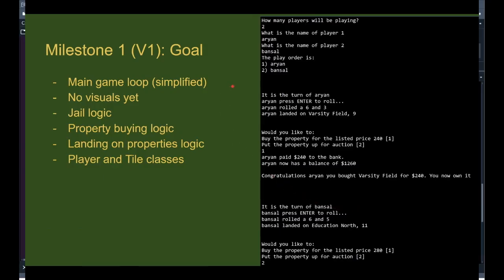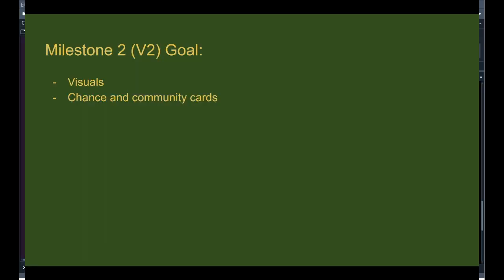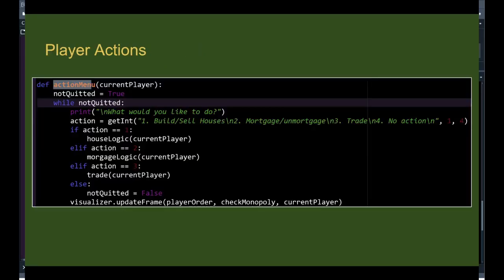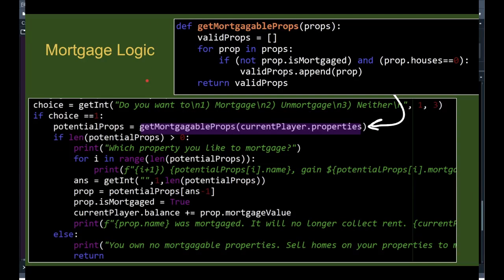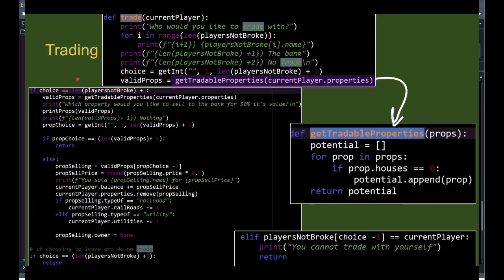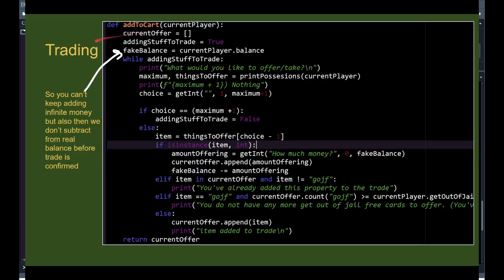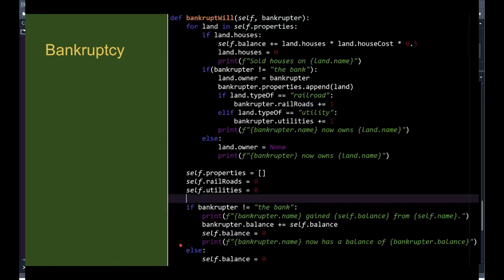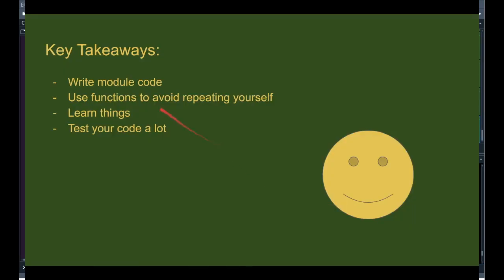Property Game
Property Game is a monopoly inspired game. The game is multiplayer and you play by buying and developing properties you buy until everyone is bankrupt except 1 player. The program utilizes object oriented programing and uses the libraries matplotlib and random. The game is played in the command line and visuals are generated via matplotlib. The game is meant to be played in the Spyder IDE.